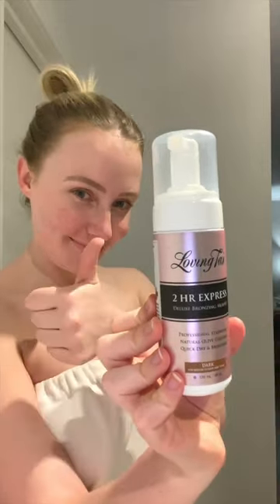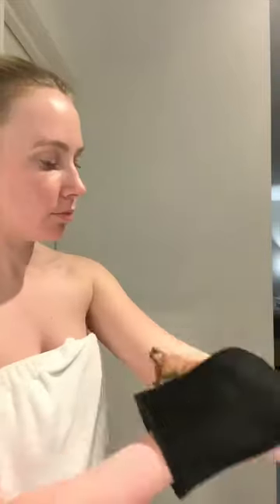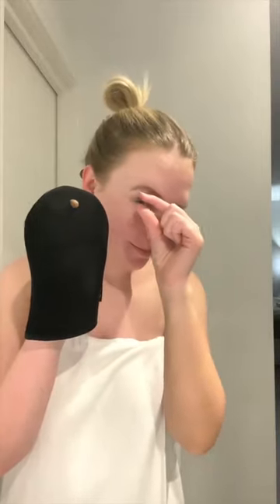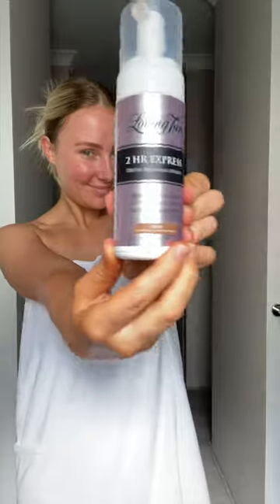My tanning routine! ⭐️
My tanning routine! ⭐️ I’ve been using lovingtanofficial for 8 years now - it really is the best 🥰 You can use my code ‘LOZBRONZE’ for a free deluxe applicator mitt with any purchase ✨ Also, if you’d like a full, in-depth tutorial head to my YouTube channel where I have plenty! ❤️

Beauty and Personal Care